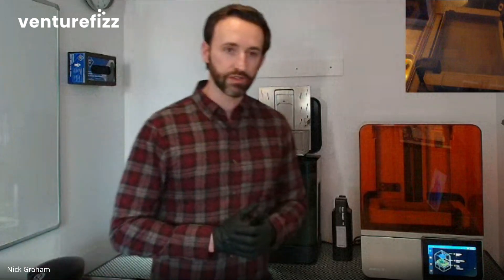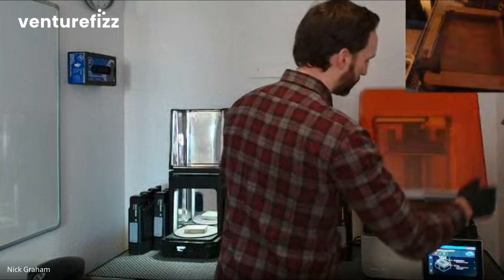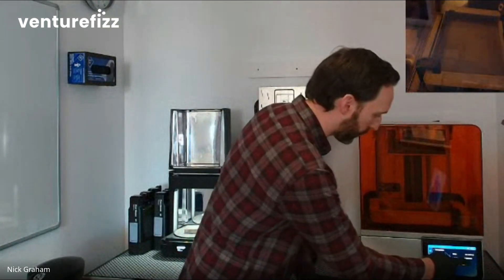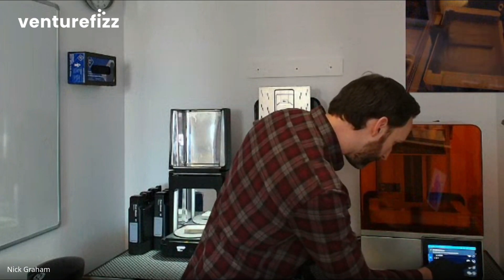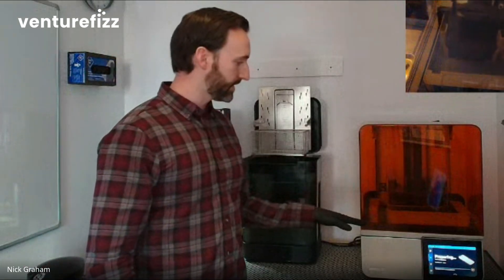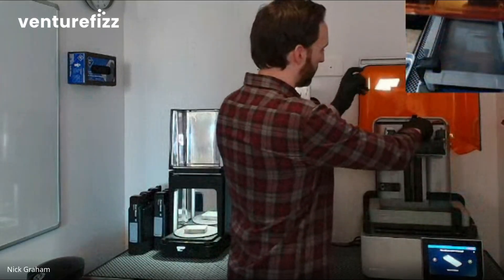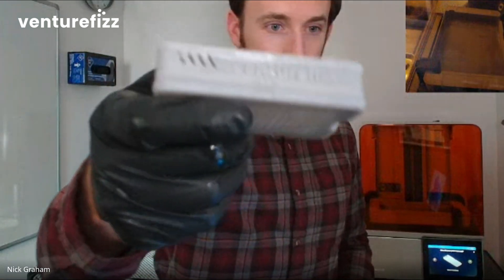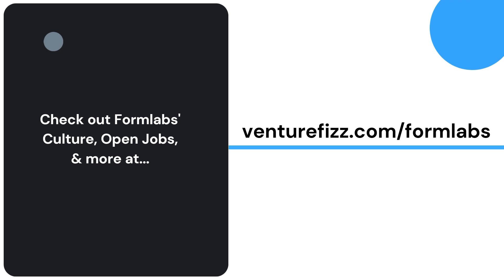Discover Formlabs: The leader in 3D printing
Formlabs builds the tools that make it possible for anyone to bring their ideas to life.

Nick Graham, CRO, shares details on Formlabs and what it's like to work there. As a bonus, he demos the creation of a usable product on a printer during the conversation!

We discuss:

1:03 About Formlabs and their latest printers
2:57 Nick's background
4:03 Customer Examples
5:18 The evolution of the 3D printing industry
6:00 Latest at Formlabs
6:54 Nick's Team and what they're hiring for
8:05 The culture at Formlabs
9:11 Print Demo
10:32 The final product!!!